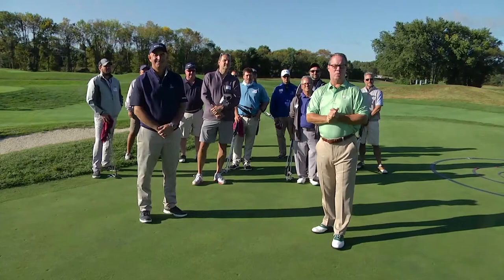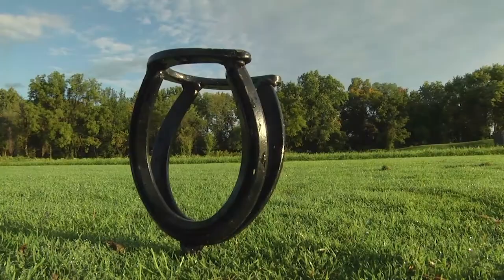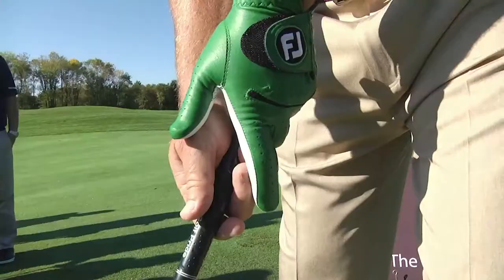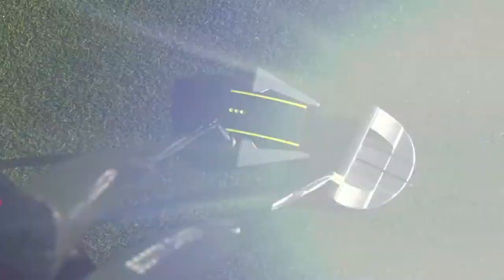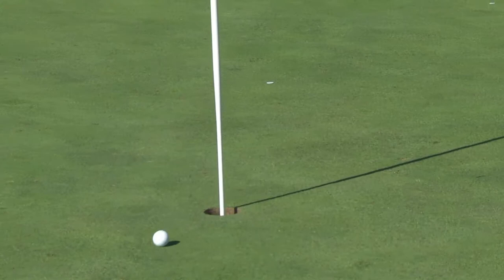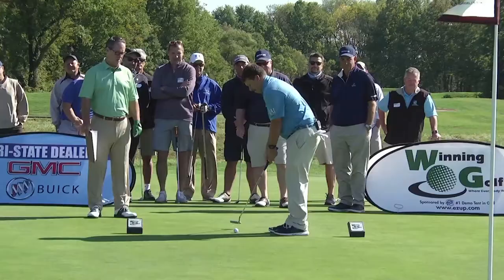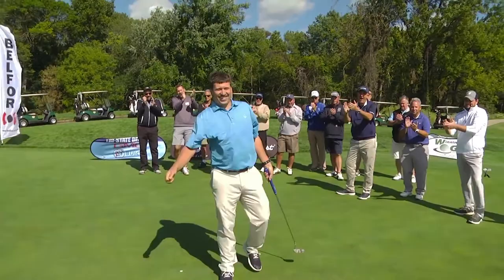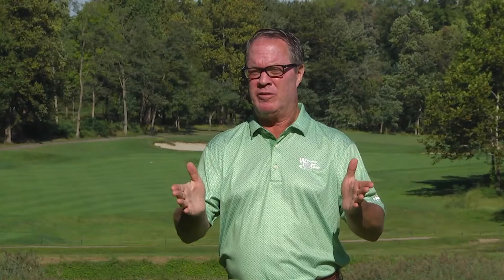2020- Winning Golf TV Show- White Clay Creek C.C.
Winning Golf TV airs on NBC Sports in the Philadelphia & Mid-Atlantic regions. Amateurs test their "short game" skills in the Winning Golf Skills Challenge and compete for lots of great prizes from companies like Titleist, FootJoy, Bushnell, Greg Norman and Ahead USA.  The exciting highlights of  our Skills Challenge then air on NBC Sports TV. Winning Golf TV is the perfect venue to "grow your business" as well as thank your key customers and employees.  Winning Golf, the show where EVERYBODY WINS!  To schedule a week of Winning Golf, please visit winninggolftv.com.  Host & Executive Producer- R. Douglas Hendricks- PGA Golf Professional